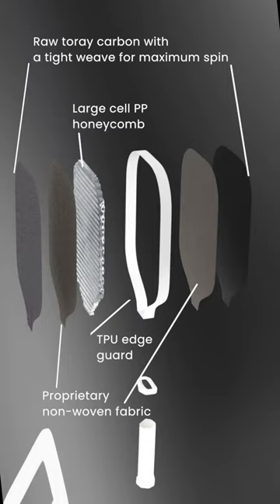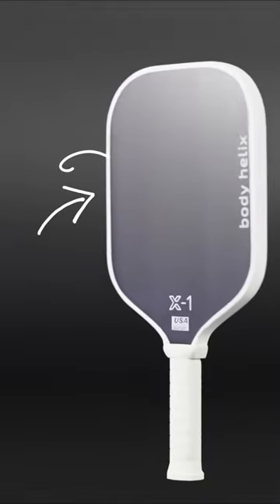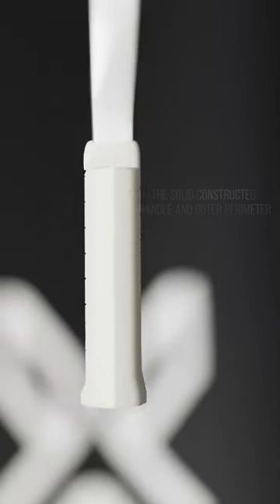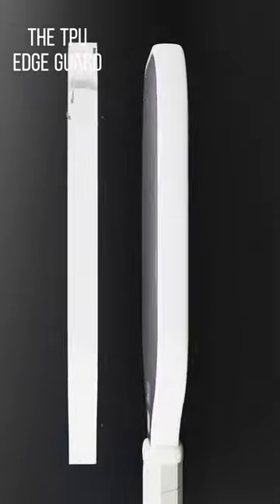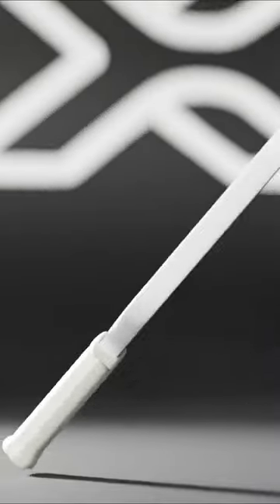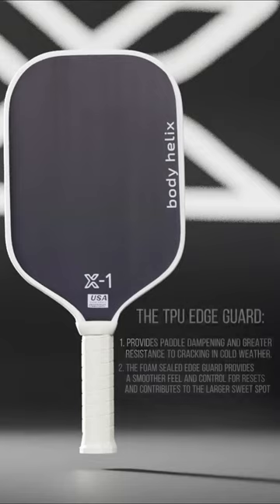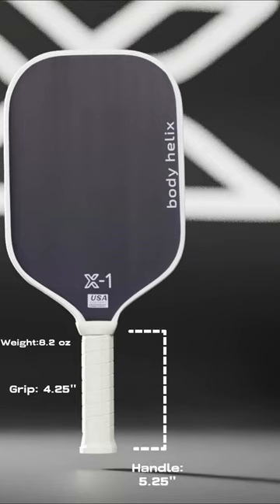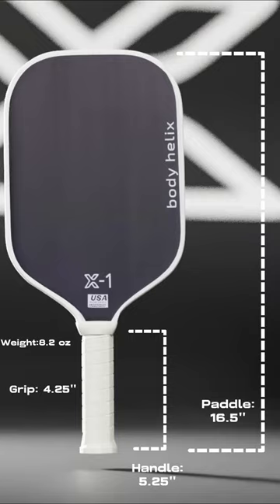Specs and Highlights of the Body Helix X-1 Pickleball Paddle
This short video talks about the construction of the Body Helix X-1 pickleball paddle